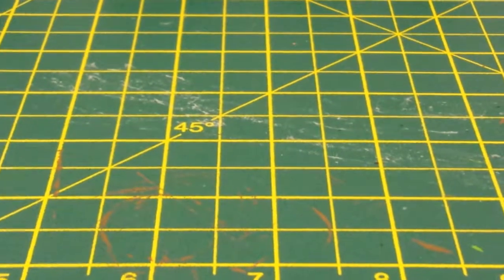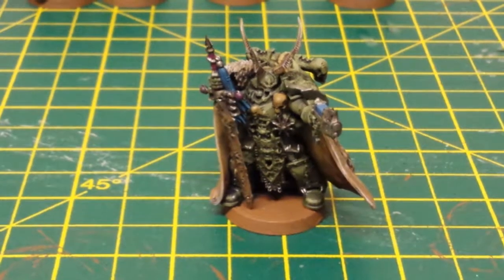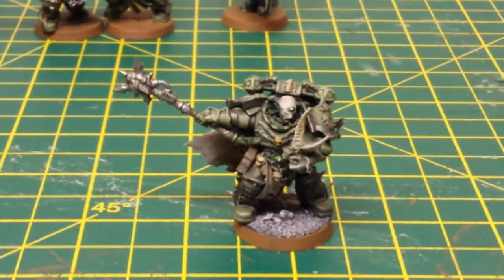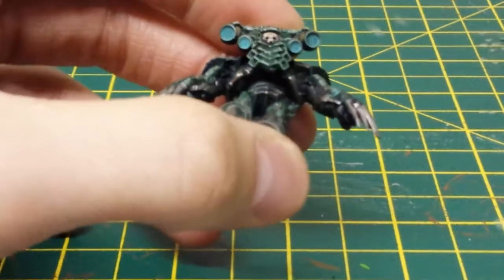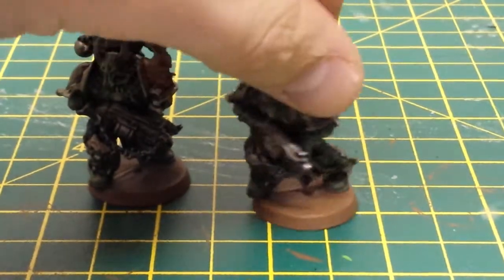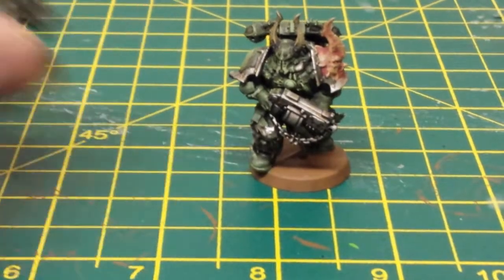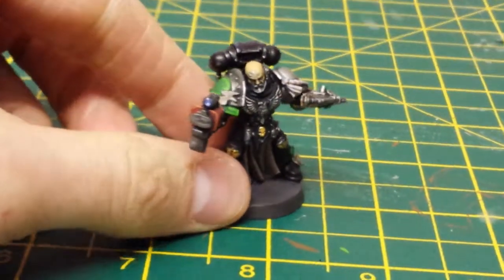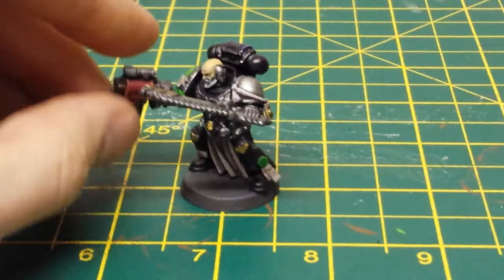Nurgle and other 40k stuff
Proud moments